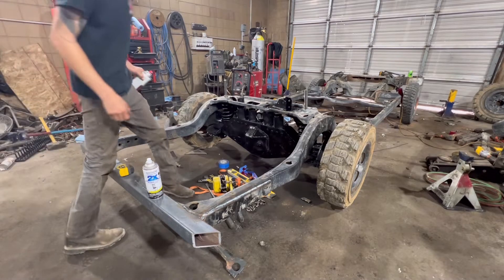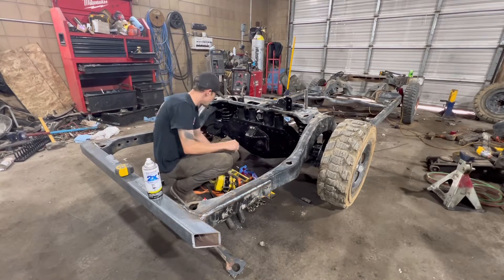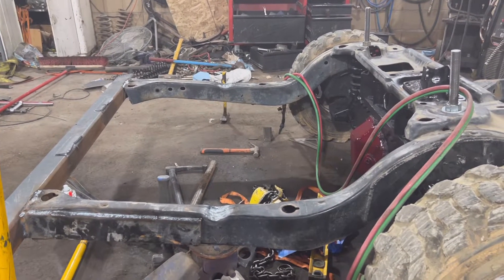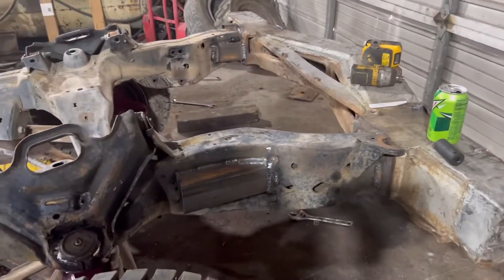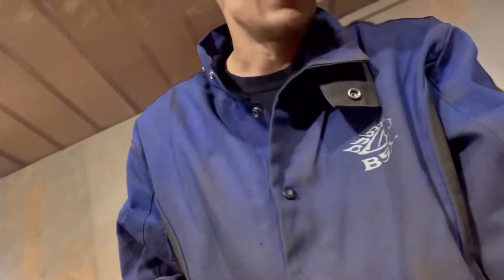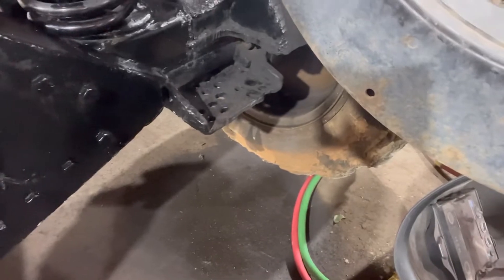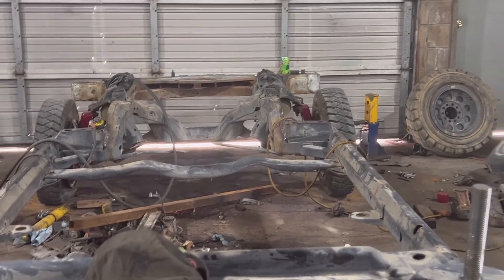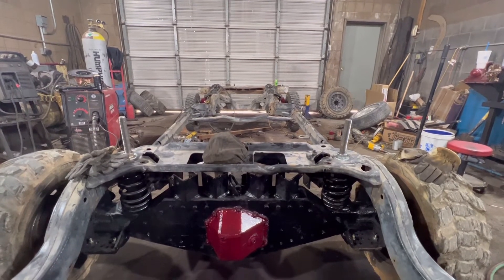Heber update #3!! Still waiting on parts! Will we make it in time?